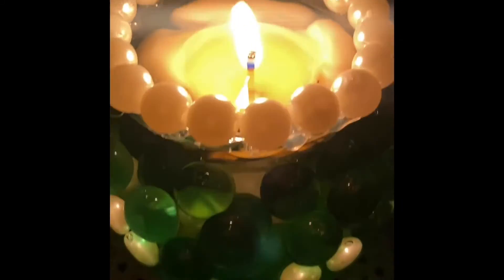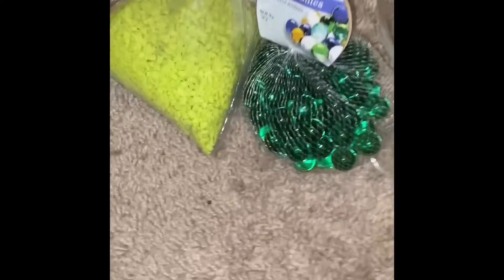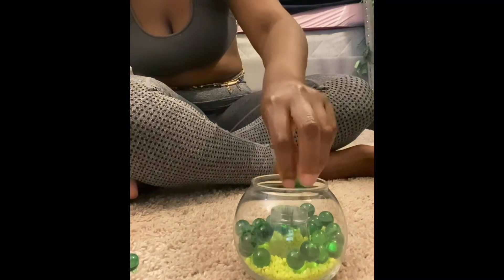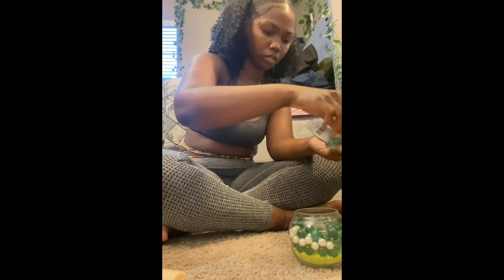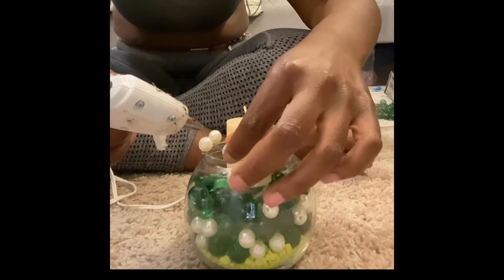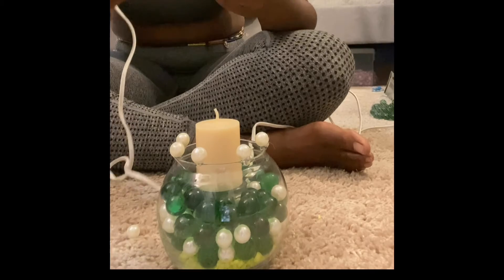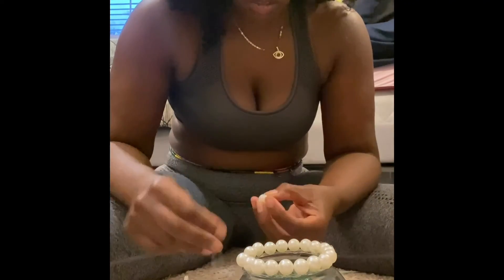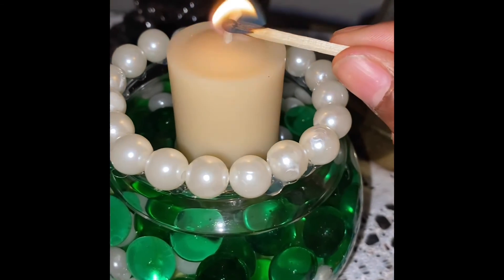DIY: Altar Water Candle for Full Moon and New Moon Rituals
The full moon is on it's way and I am beginning to prep my altar space for the occasian. Today's DIY project I am creatingv a water candle to add more of the 5 elements to my space. Join me and creating a easy inexpensive water canfle for the upcoming full moon! This is quick and simple DIY candle that will bring a great vib to any altar space. Everything was purchased at the dollar tree for $1 with the exception on my hotglue gun and the glue sticks.

Materials $1
Vase --- $1
Shot Glass --- $1
Crushed Rocks --- $1
Marbles --- $1
Small Candles --- $1
Pearls --- $1

Wishing you nothing but peace, love, positivity and prosperity.